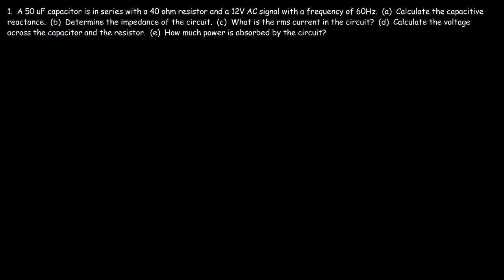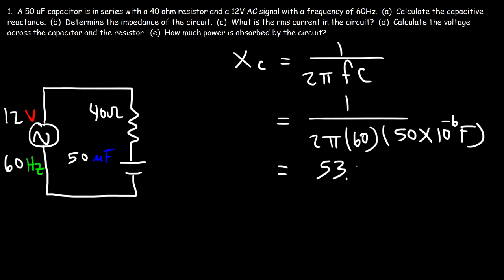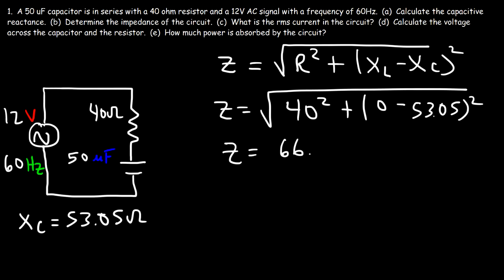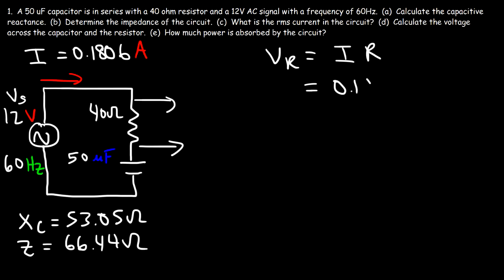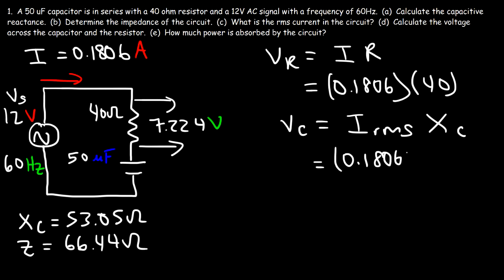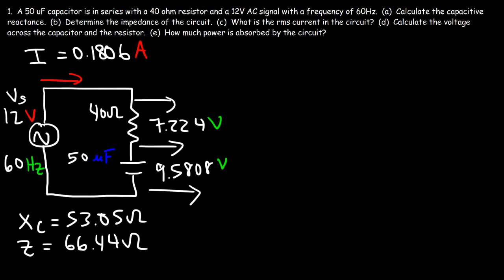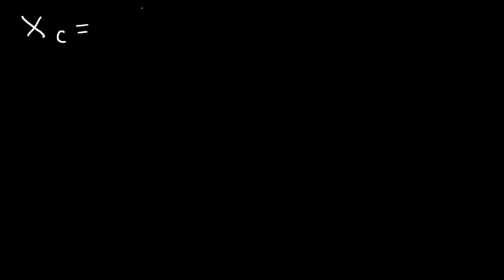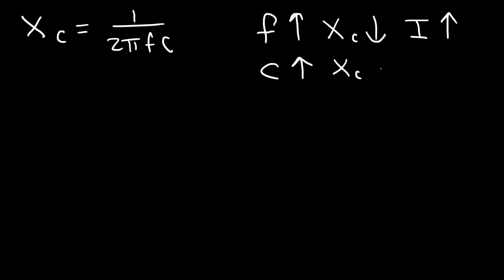Capacitive Reactance, Impedance, Power Factor, AC Circuits, Physics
This physics video tutorial explain how to calculate the capacitive reactance and impedance of an RC circuit containing a resistor and a capacitor.  It explains how to calculate the rms current flowing in a series RC circuit as well how to calculate the power absorbed by the resistor and the power delivered by the AC source using the power factor.  This video contains plenty of examples and practice problems on AC circuits.